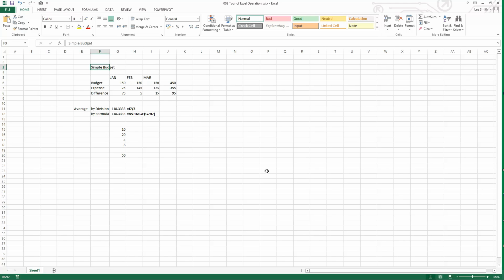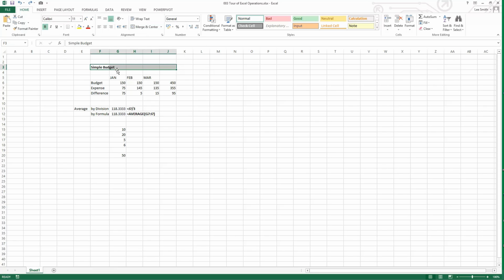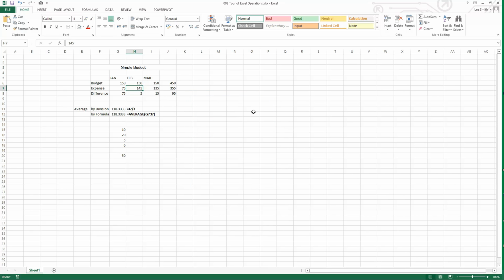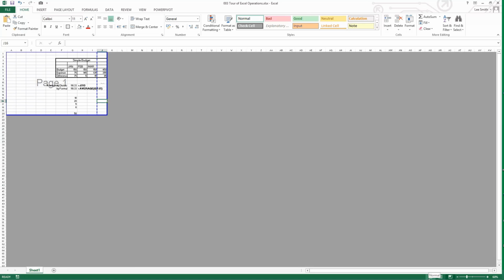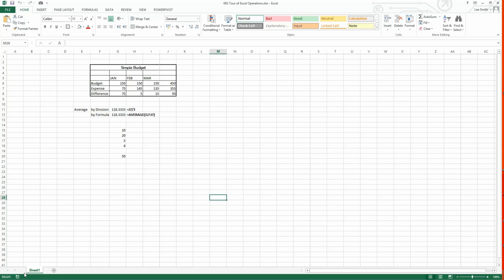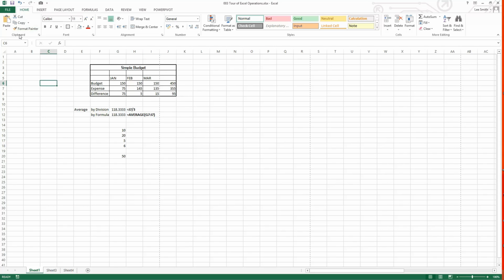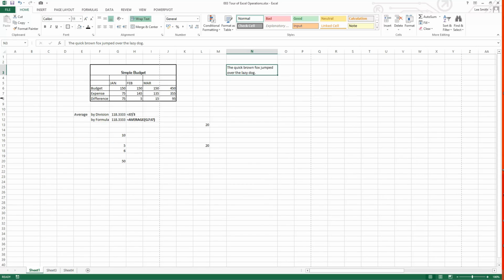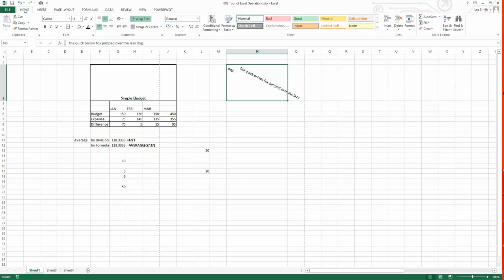03 - Basic Formatting and Tour of Excel Options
Third in series. Simple formatting within Excel 2013 and a tour of some of the common options.